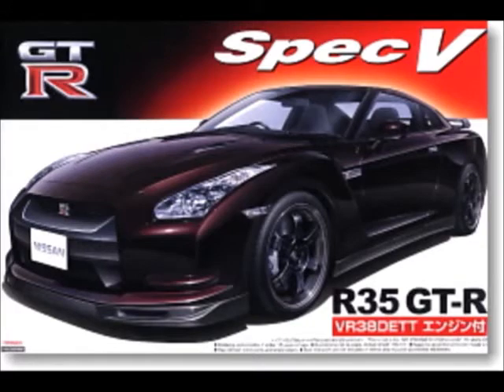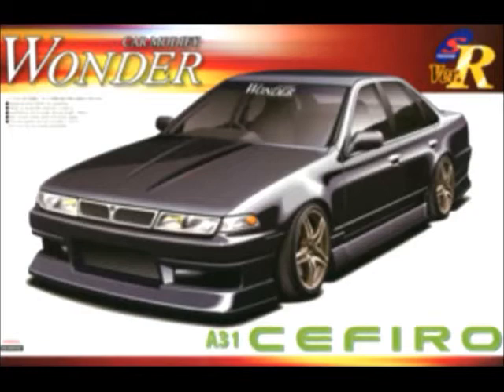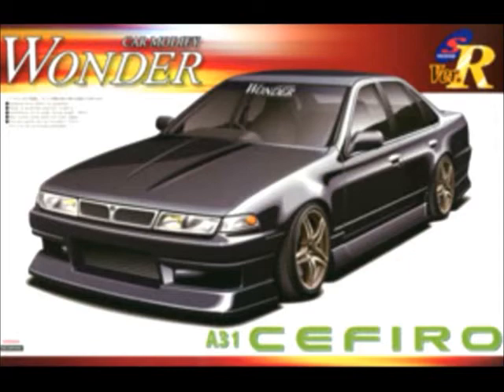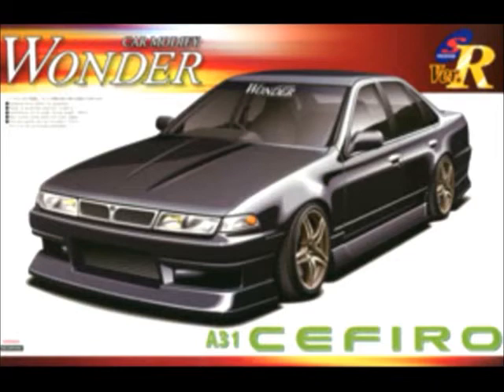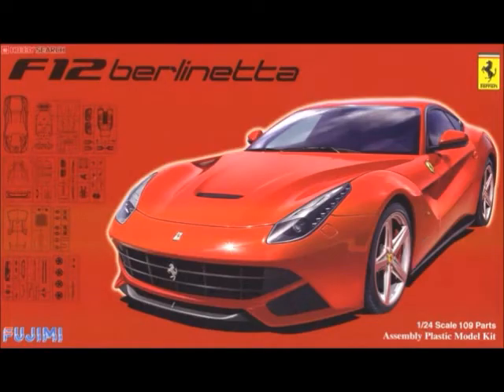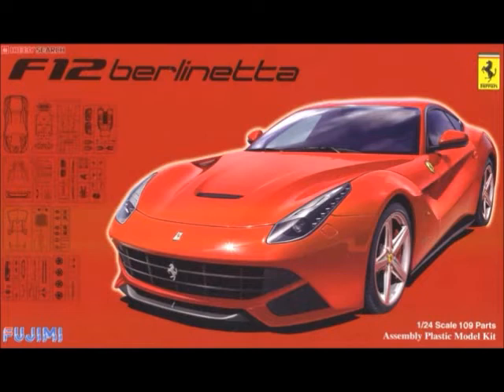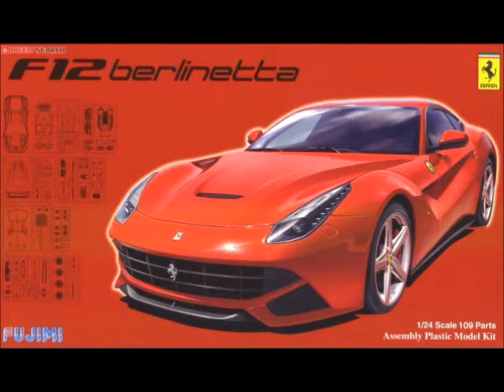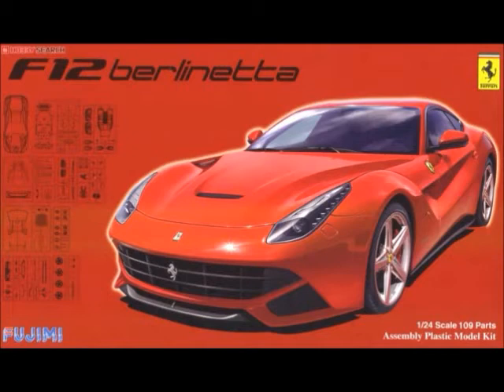The Stash Project - Stash Report - 03/13/2015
The Stash Project's Stash Report looks at this week's releases, and April's kit announcements.

Buy Direct from the SOURCE!